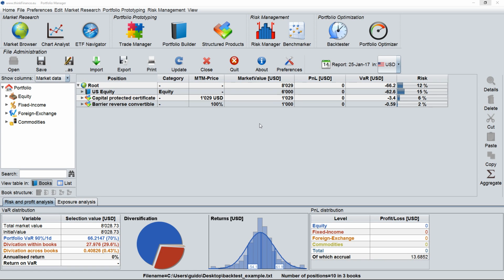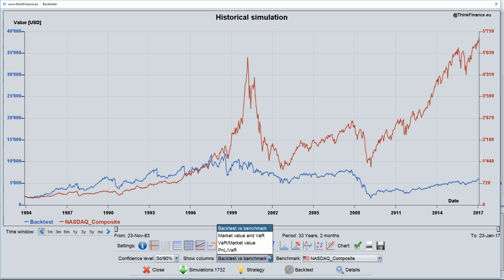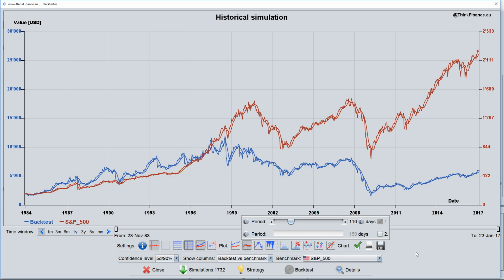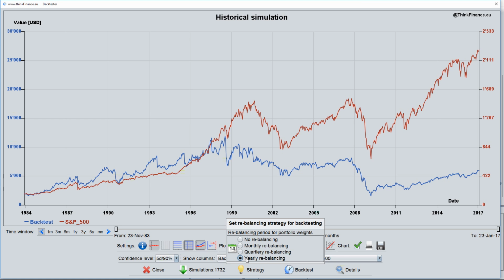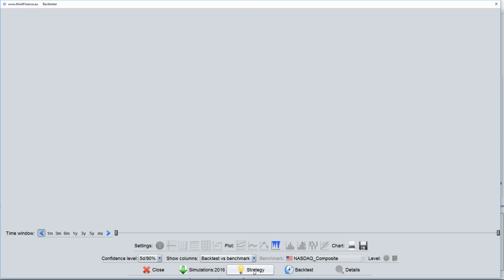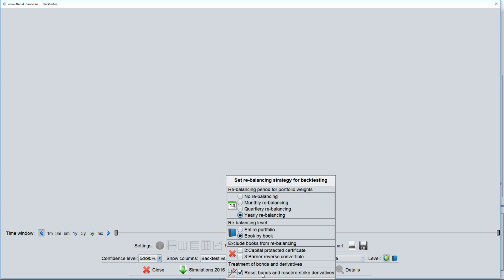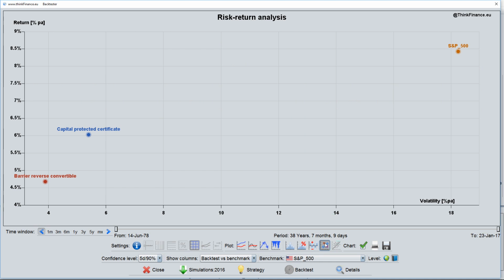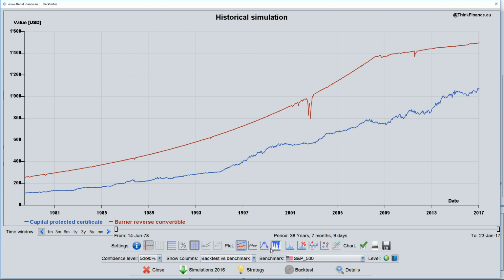Backtester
A short introduction to the thinkFinance Backtester.